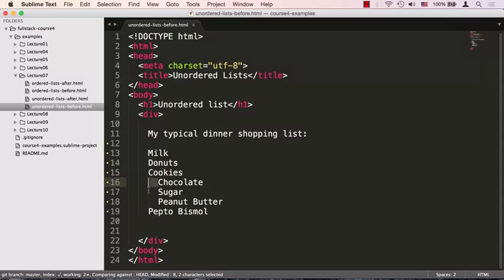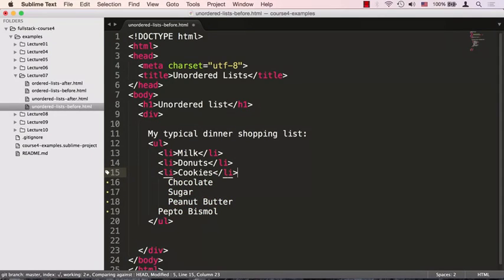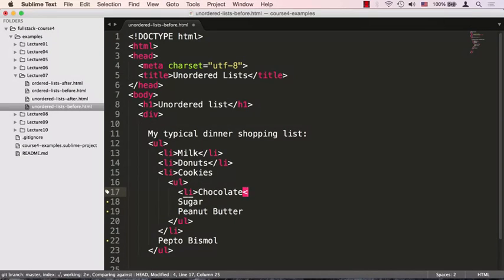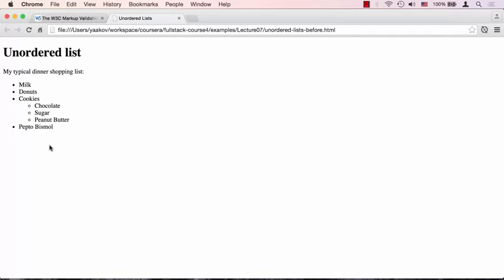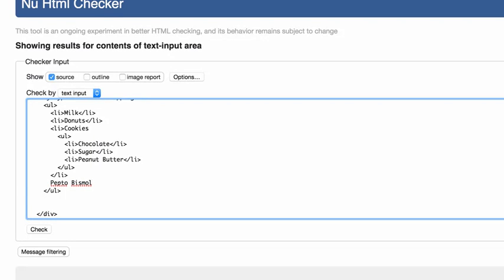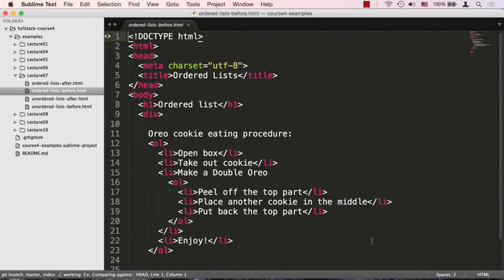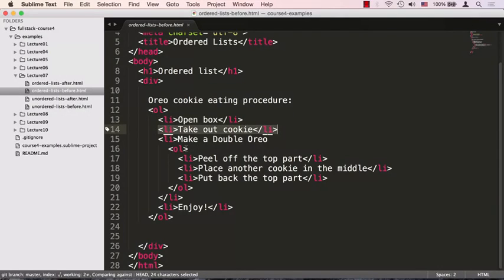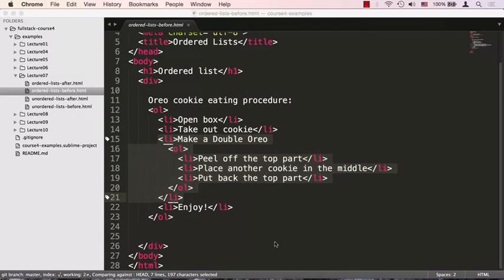Lecture 7 Lists